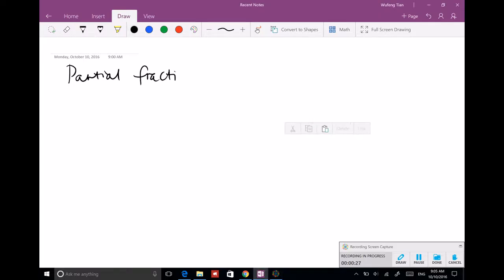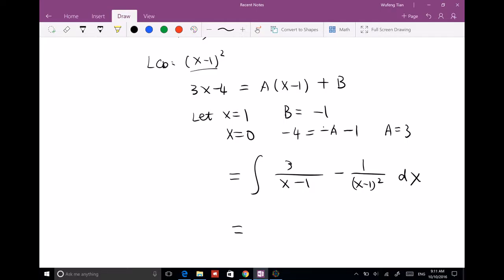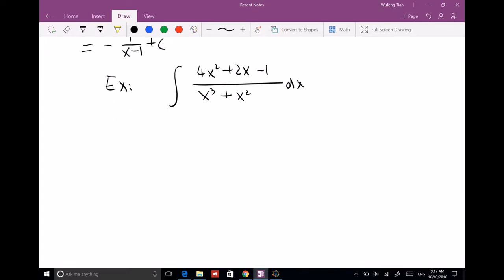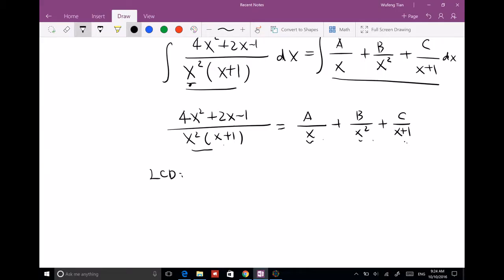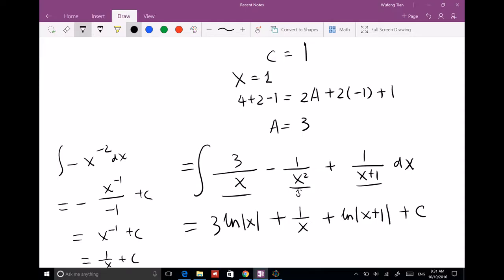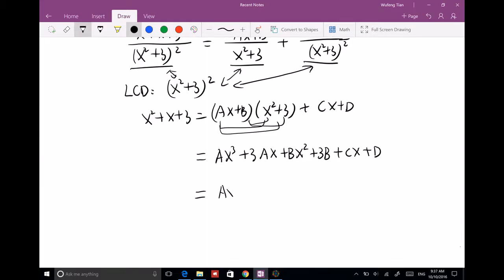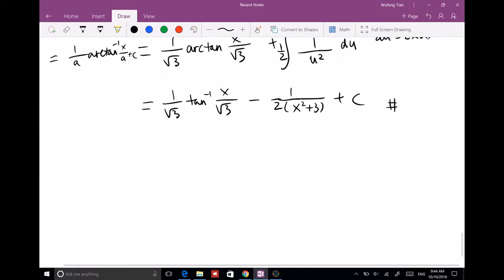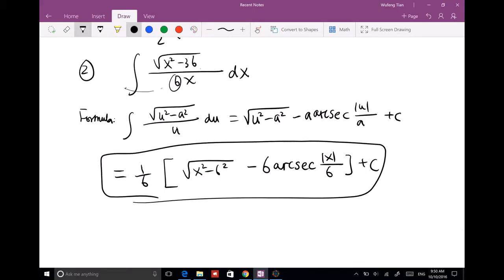partial fraction integral part 2